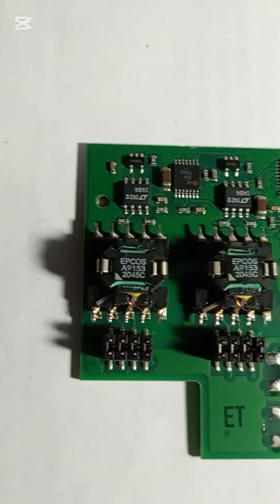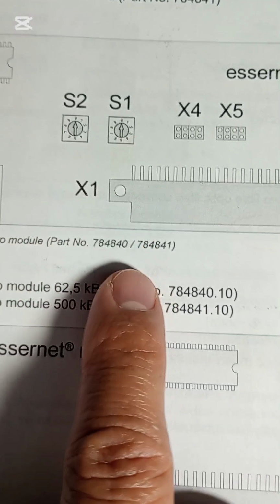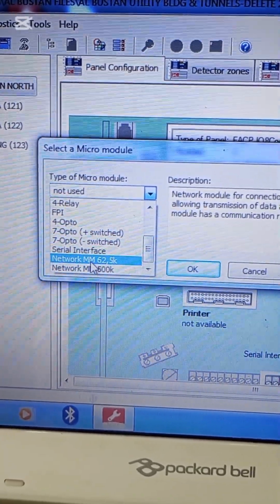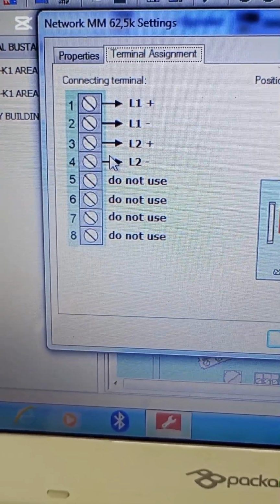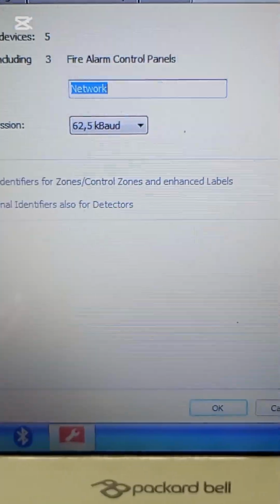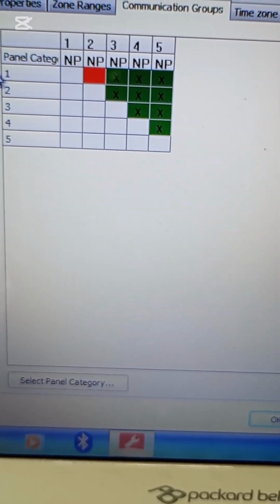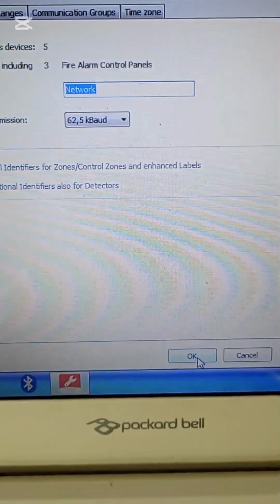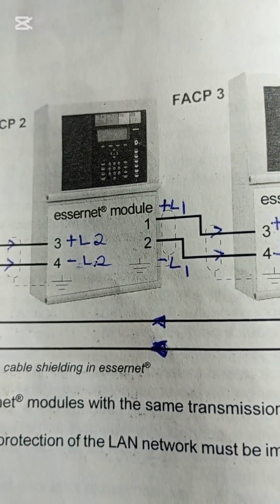Esser Network configurations and network interconnection